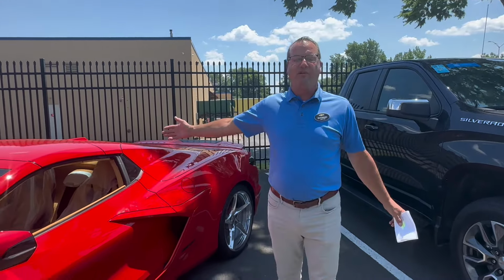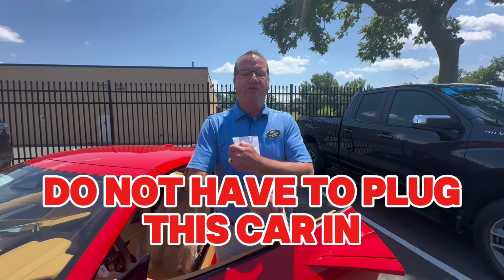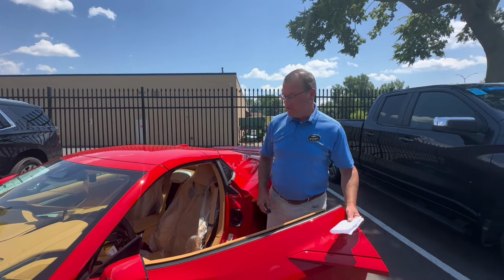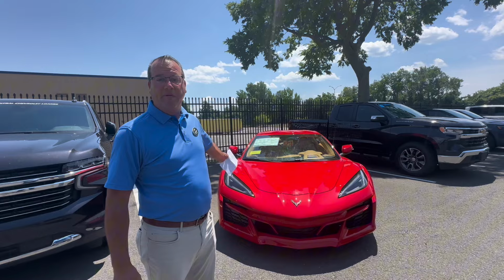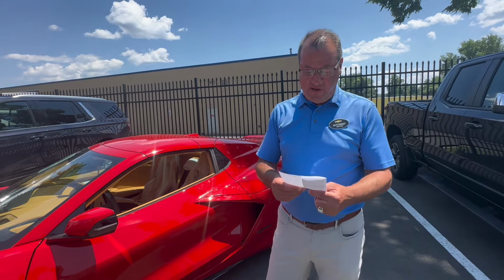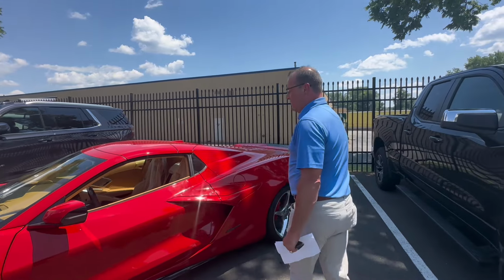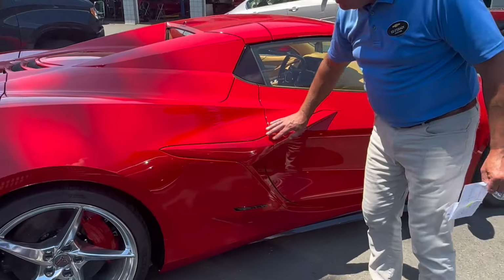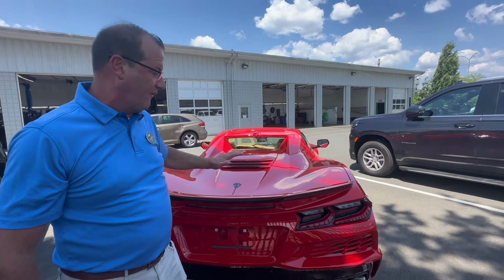Corvette E-Ray | Not An Electric Vehicle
Ed O'Grady walks through the all-new Chevrolet Corvette E-Ray, the first of Chevrolet's electrified Corvettes. This vehicle is not an electric vehicle. Instead, it uses the power of an electric motor to boost the performance of the vehicle's drivetrain, making it the first Corvette to feature all-wheel drive (AWD). While the Corvette E-Ray features a battery and electric motors, it is not a plug-in vehicle and only needs to be fueled with gasoline.

The Corvette E-Ray combines a 6.2L LT2 V8 engine with an electric motor, delivering a total of 655 horsepower. The electric motor powers the front wheels, providing instantaneous torque and improved traction, especially in challenging driving conditions. The E-Ray can accelerate from 0 to 60 mph in just 2.5 seconds, making it one of the quickest Corvettes ever produced. Additionally, it features advanced technologies like a performance-oriented traction management system and a regenerative braking system that helps recharge the battery during braking.

0:00 - Introduction
0:08 - Misconceptions
0:40 - Electrification
1:05 - Additional Features
1:21 - Other Electrified Sport Cars (pt. 1)
2:20 - What is Electrification?
2:39 - Horsepower/Torque
3:37 - Other Electrified Sport Cars (pt. 2)
4:30 - Differences
4:50 - Z06 Differences